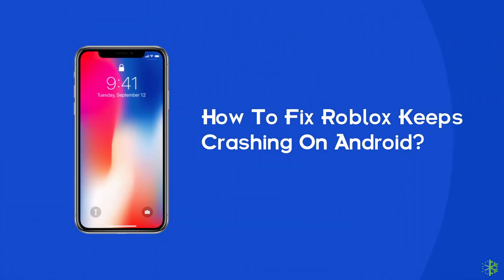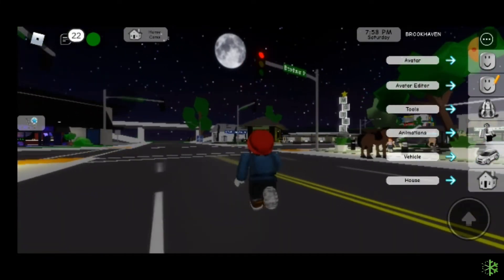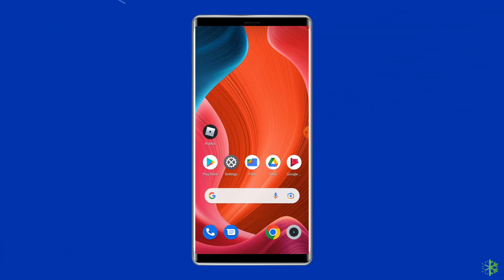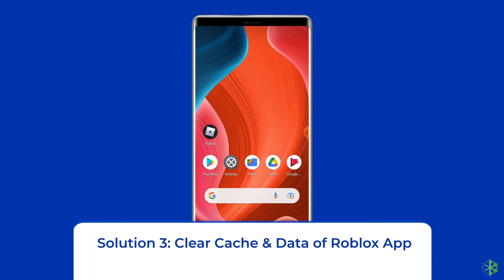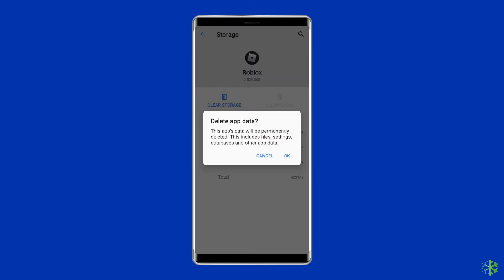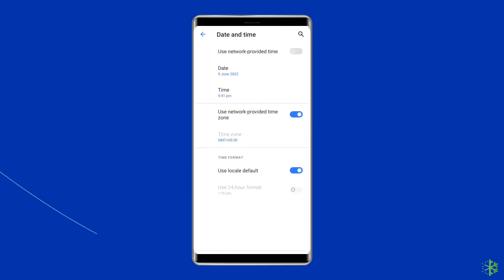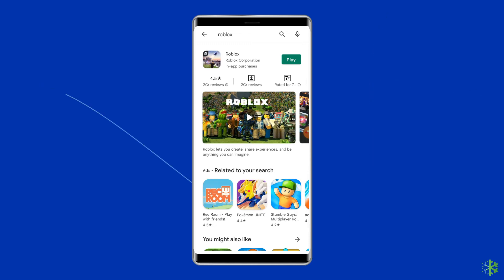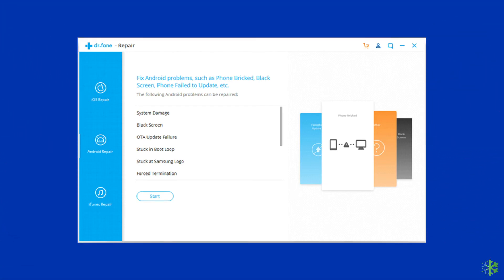Fix Roblox Keeps Crashing On Android | Roblox Keeps Freezing/Stopping | Android Data Recovery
Is Roblox app keeps crashing when trying to open & play the game on your Android? If yes, then watch this video and fix the problem with ease.

Timestamps:

0:00 Intro
1:01 Sol 1 - Check Your Internet Connection
1:32 Sol 2 - Restart Your Android Device
2:02 Sol 3 - Clear Cache & Data Of Roblox App
2:42 Sol 4 - Check Date & Time On Phone
3:17 Sol 5 - Update Roblox App
4:01 Sol 6 - Use Android Repair Tool